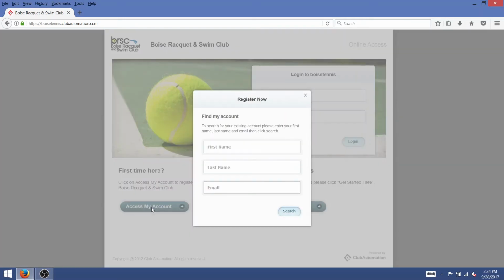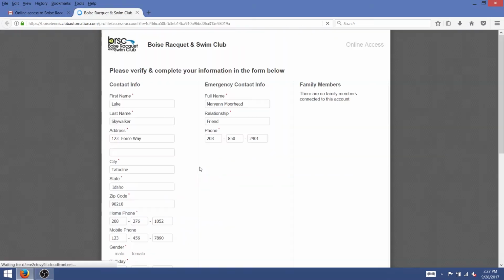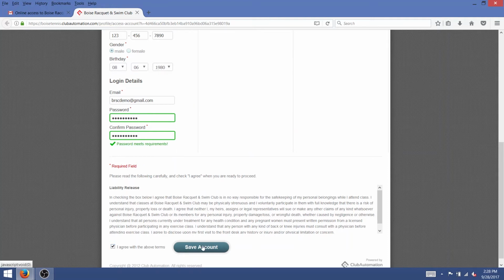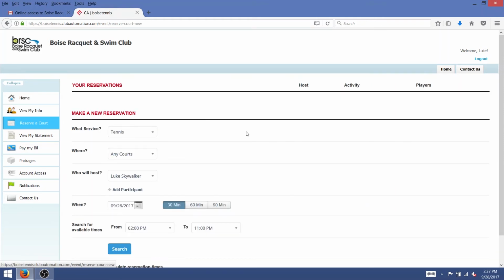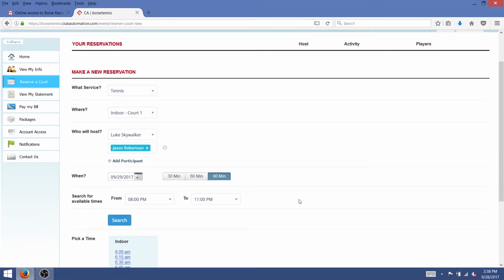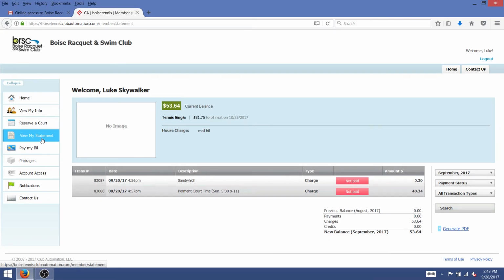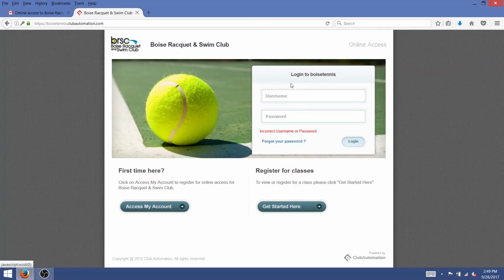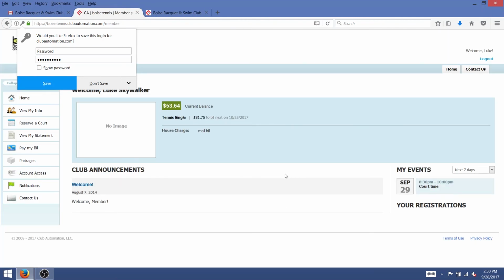BRSC Club Automation Quickstart Training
This video will help walk you through the initial set up of your Boise Racquet and Swim Club account.

Special Thanks to Jason Robertson and Jason Hunsperger!